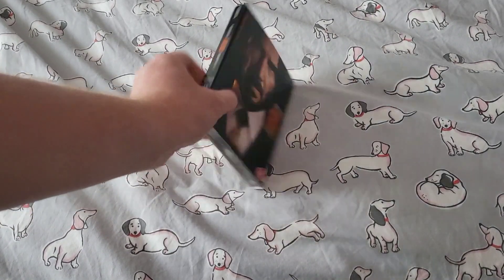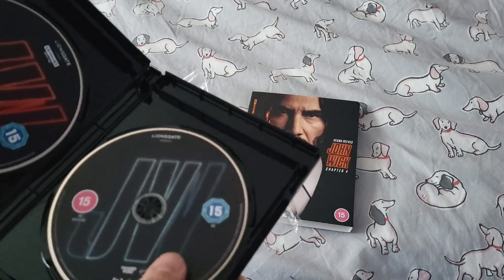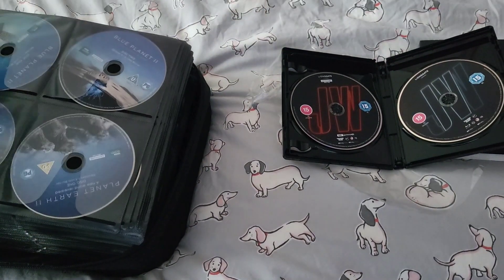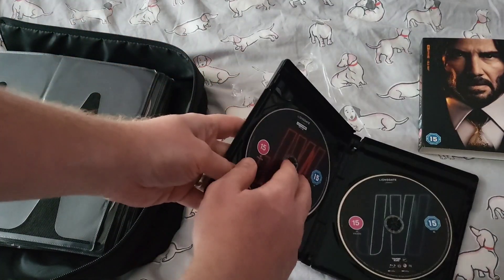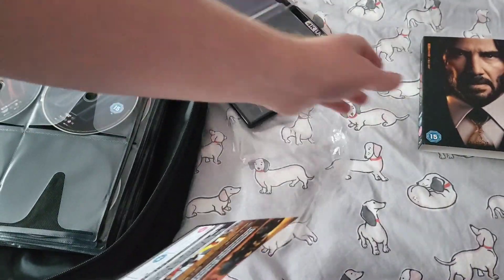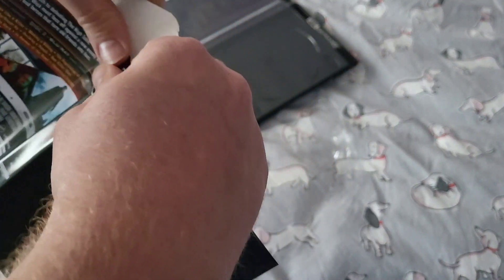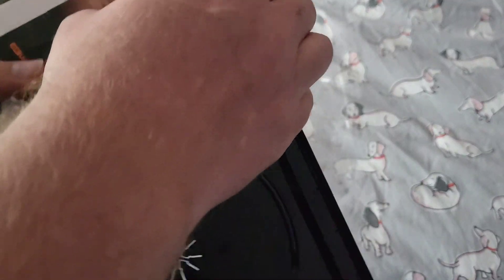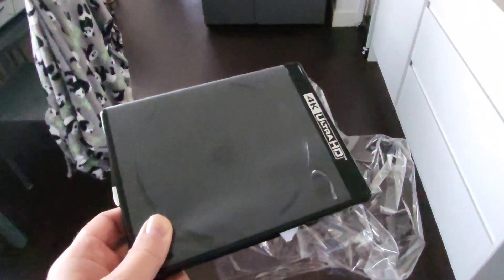Taking care of DVD / Blu Ray / Ultra HD slipcovers, featuring John Wick Chapter 4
Lots of people have different ways of taking care of the slipcovers that come with films. Here's what I do with them. One that @ElectricGeek might find interesting.